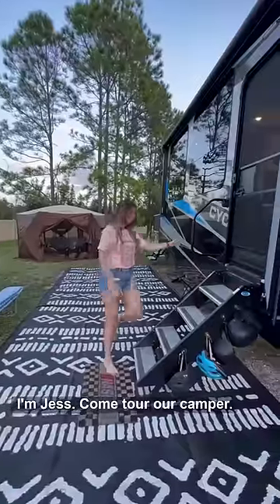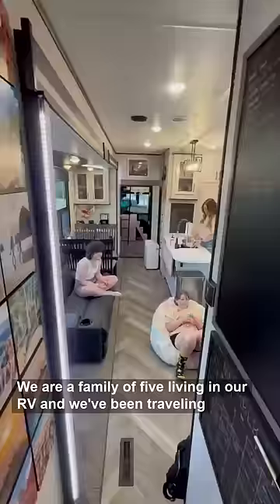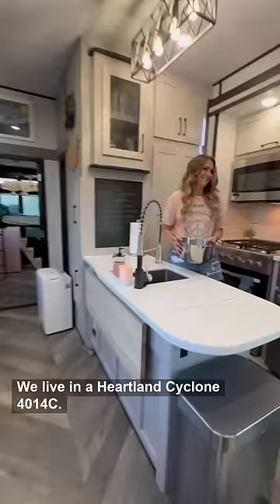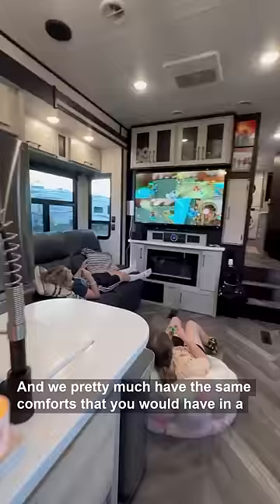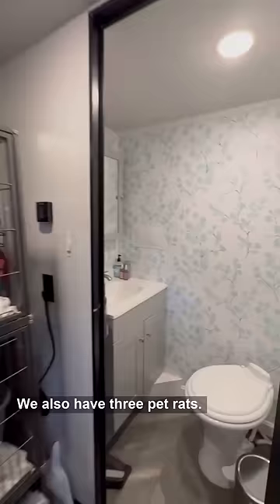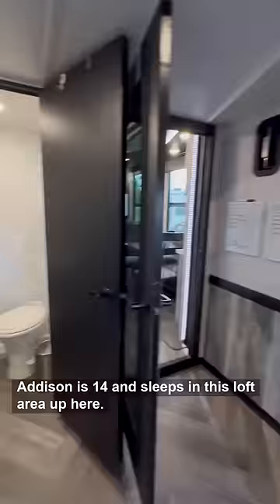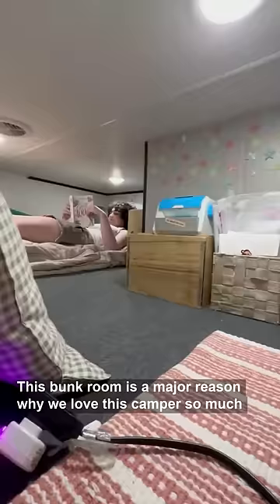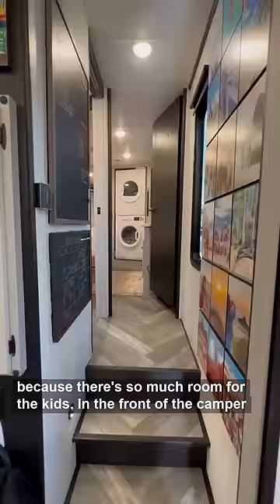Tour our Renovated 47ft RV // RV Living // Family of 5